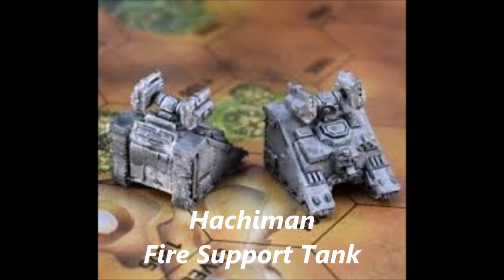Battletech: Hachiman Tank Mercenary Commanders Thoughts From The Inner Sphere Episode 365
We delve into the Hachiman Fire Support Tank 50 Ton, a vehicle that is good for a short- or long-range fight. This mechs damage output is ok at short-range depending on the weapon loadout.  It can provide some needed long range support operation for lance on the battlefield if used correctly.